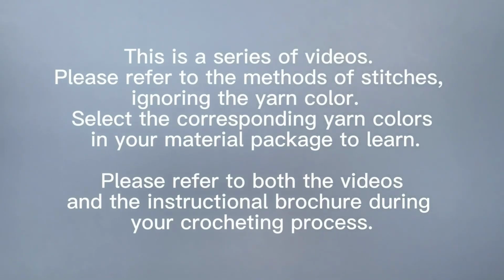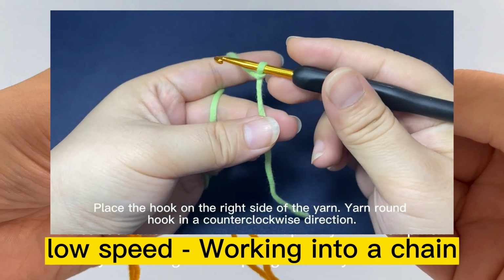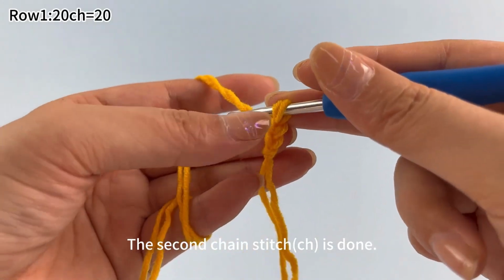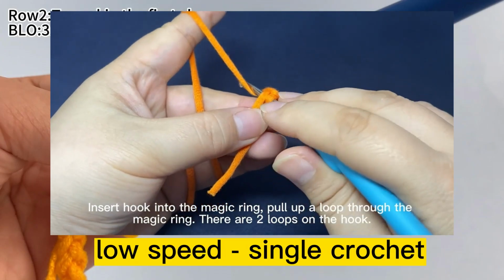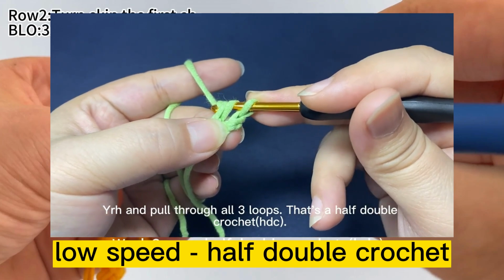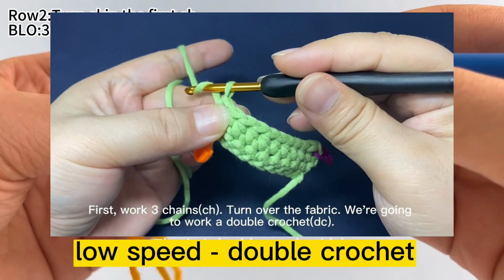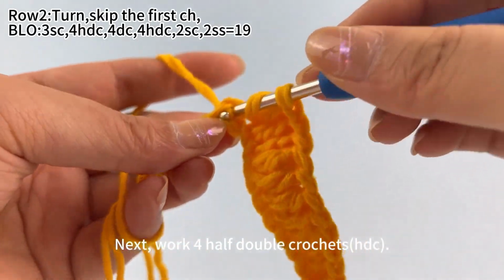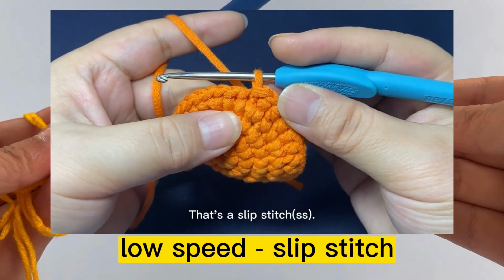Pumpkin Storage Box-1： How to crochet the pumpkin storage box's body？